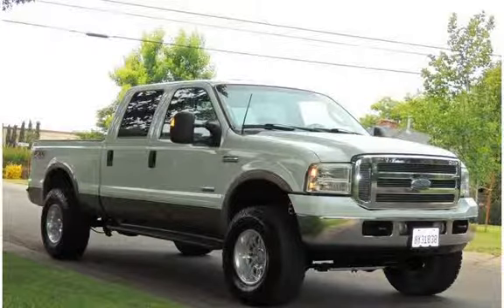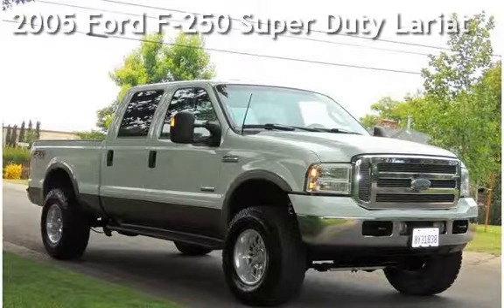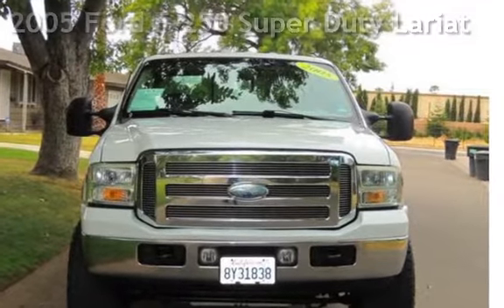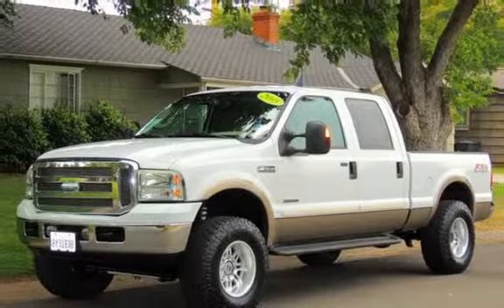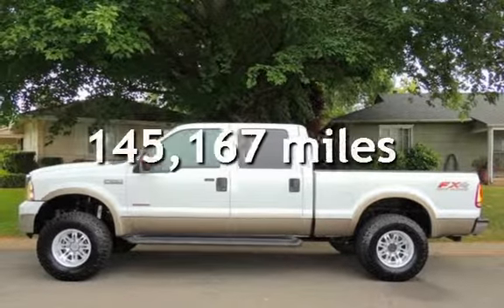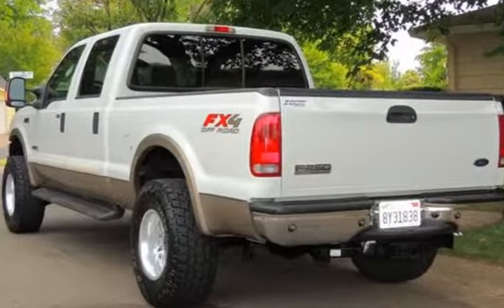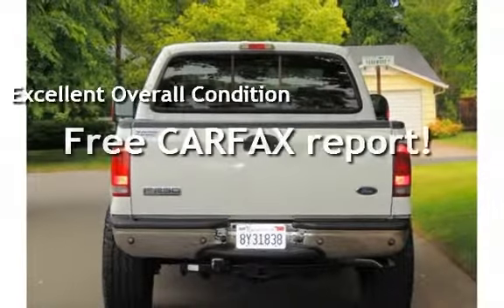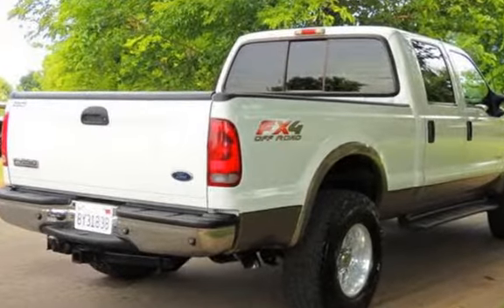2005 Ford F-250 Super Duty Lariat for sale in SACRAMENTO, CA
This 2005 Ford F250 Super Duty Crew Cab Diesel pickup is the best of both worlds. It is your hard core, workhorse by day, and your easy riding, comfortable cruiser by night! The popular Power Stroke Turbo Diesel engine gives this truck all the strength to tow, haul, and drag anything that comes your way, while the upscale Lariat trim level possess all the luxuries you would find in a fancy sedan. This truck comes to us as a local trade in, and is really in fantastic shape. As stated, it is a 4WD, FX4 Off Road Package equipped with the 6.0L V8 Diesel engine and automatic transmission with tow haul mode capable of towing an incredible 15,000 pounds! It even comes equipped with a BG 5th wheel hitch and hideaway ball! There are a ton of interior convenience features included in the Lariat trim level, staring will all your favorites like Leather interior, Front Bucket Seats with both Driver and Passenger Power seats, Power Adjustable Pedals for optimum driving comfort, 6 Disc CD changer with Steering Wheel mounted controls, Power sliding Sunroof, Keyless Entry with driver side Keypad, Sliding Rear Window, and Chrome Wheels. You will really appreciate the added extras like the Spray in bed liner, Mud Flaps, and Chrome running boards. The Crew Cab cabin is extremely spacious, and will have problems seating 5 adults comfortably. This is a Great Catch, and with the Low Miles, this F250 is going to make the perfect vehicle for a lucky someone for years to come! Stop in and help make this one yours today! Thanks for looking today! Compare our prices to the competition!